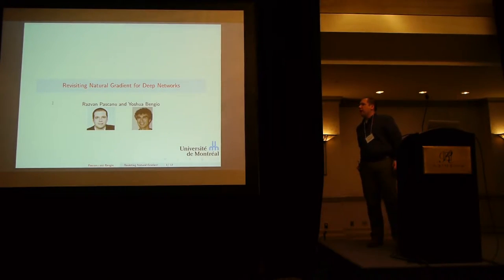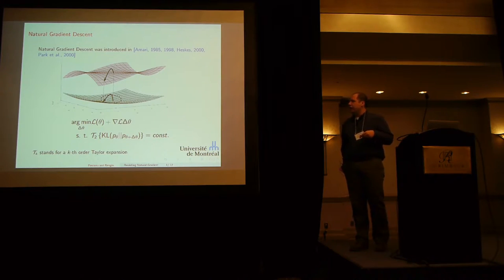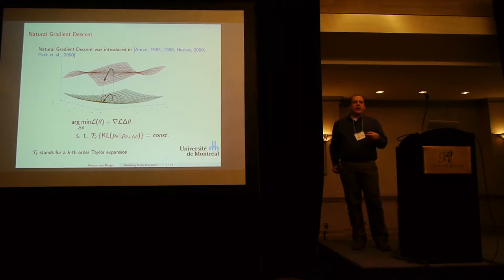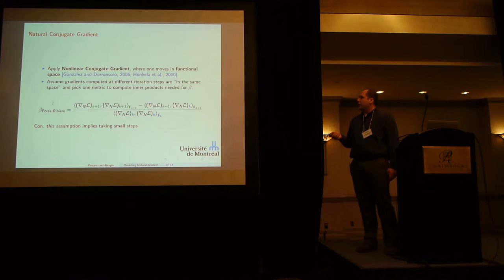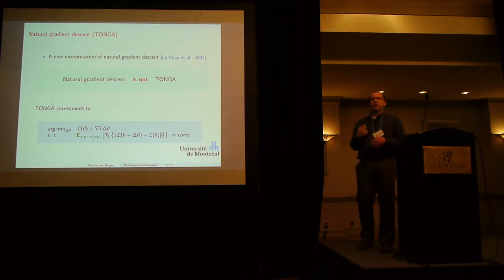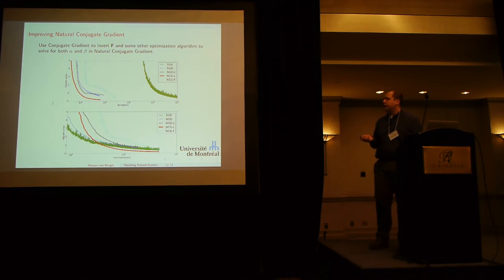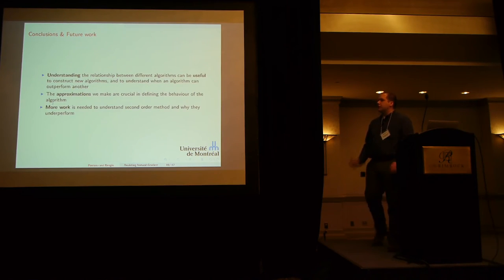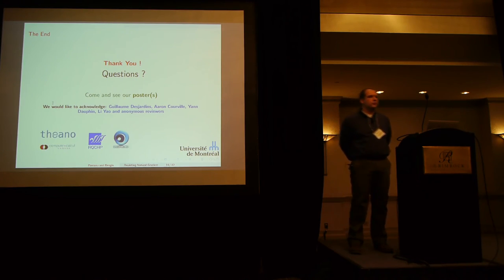ICLR14: R Pascanu: Revisiting Natural Gradient for Deep Networks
ICLR 2014 Talk: "Revisiting Natural Gradient for Deep Networks" by Razvan Pascanu and Yoshua Bengio.